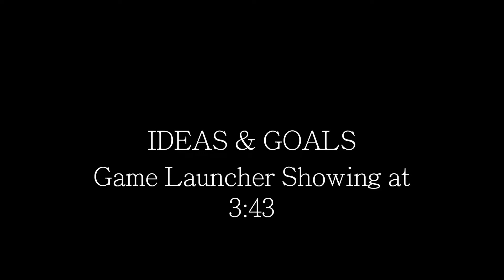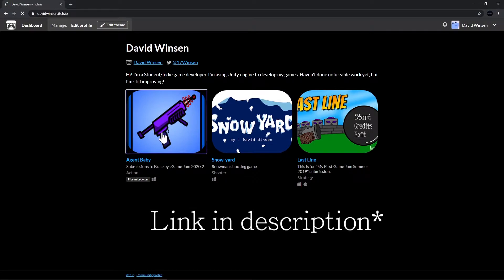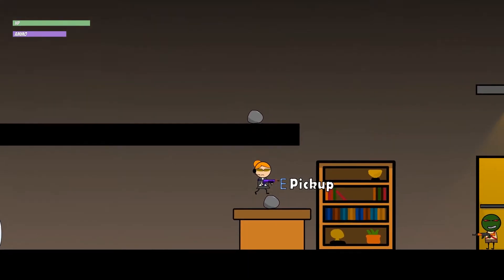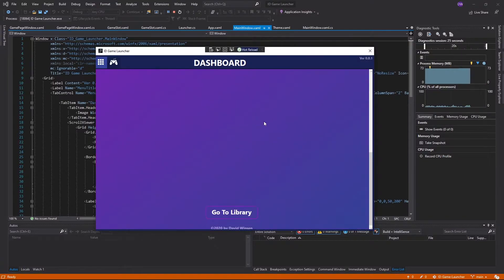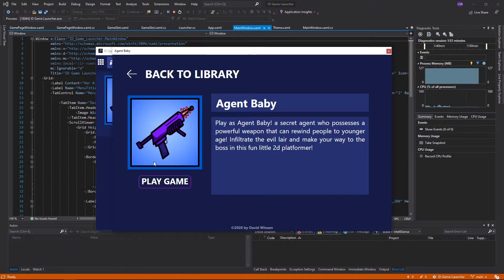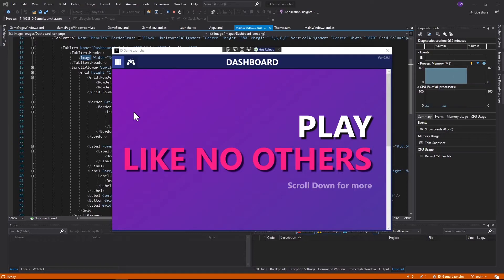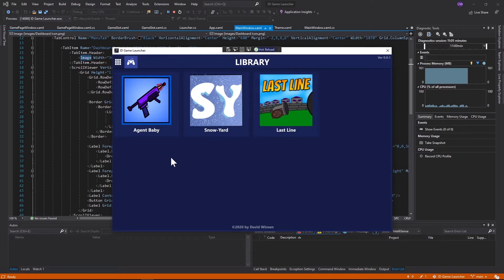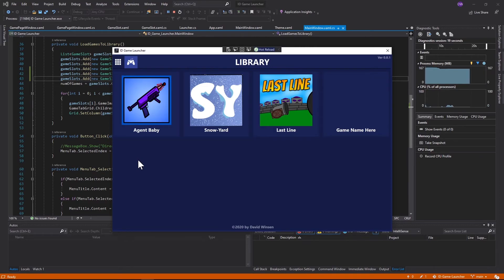Making A Custom Game Launcher For My Indie Games! || Devlog #1